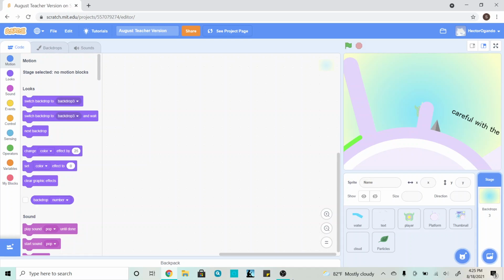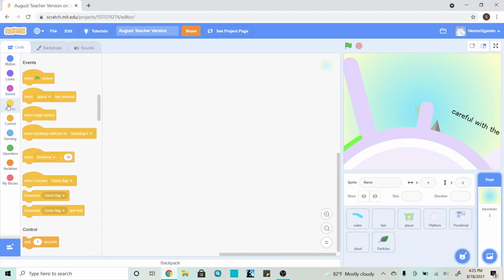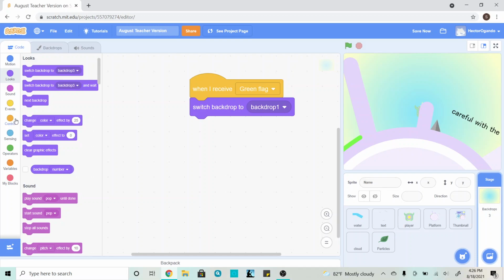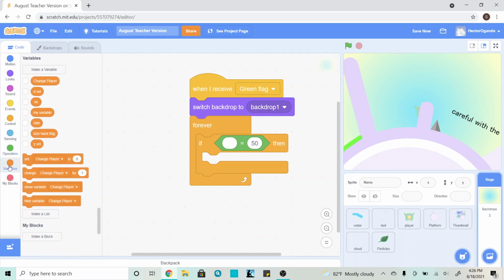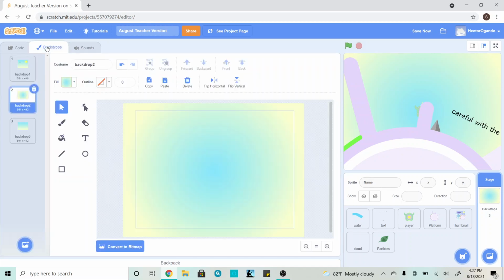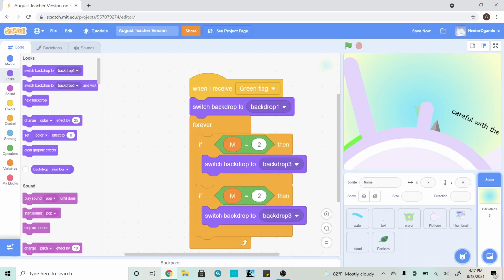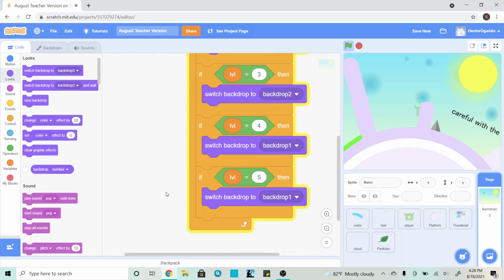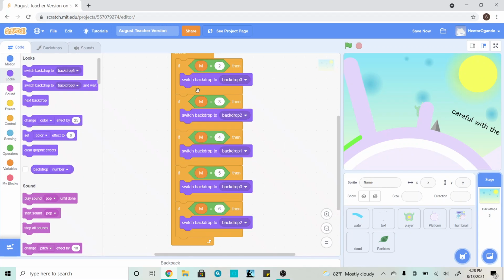Scratch Week 4 Core Coding Background Step 2